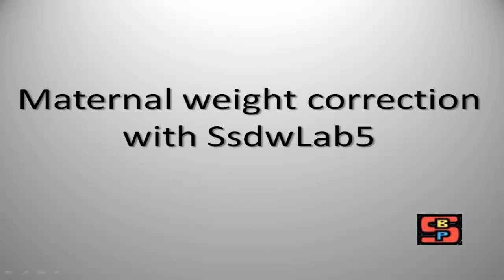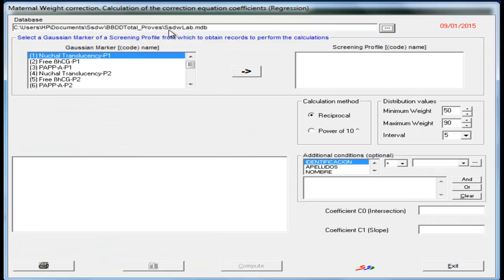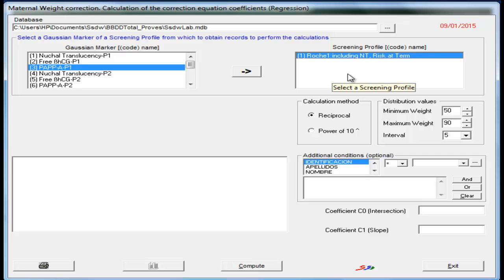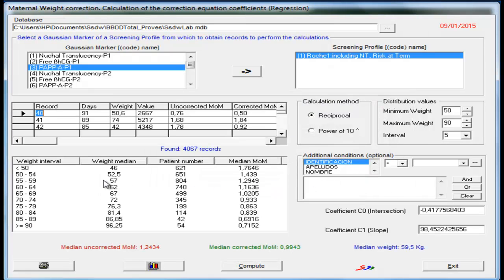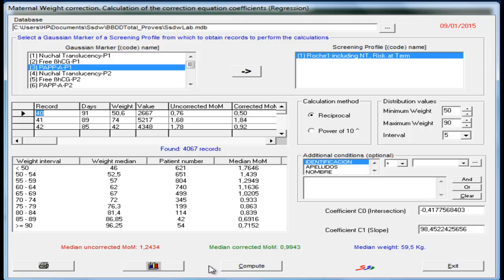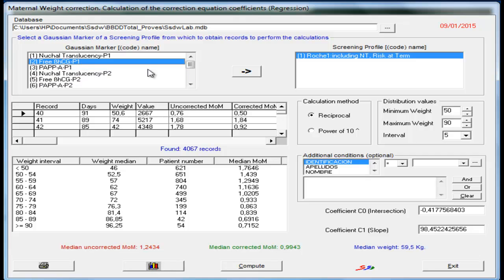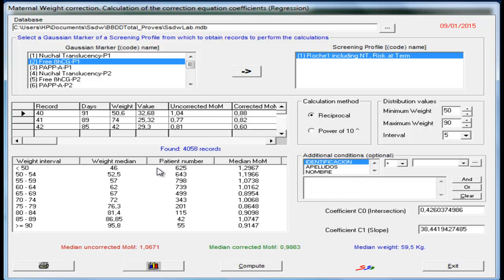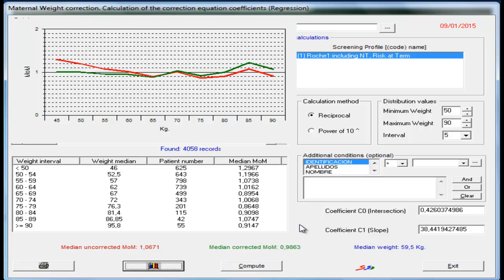How to calculate correction factors for maternal weight with SsdwLab 5?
A practical example of how to calculate correction factors for maternal weight with SsdwLab5 software.